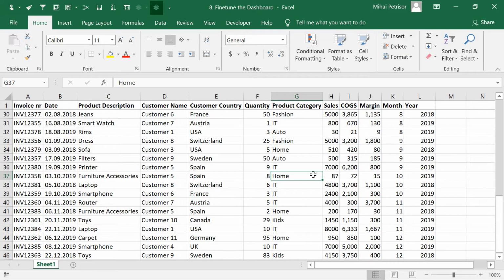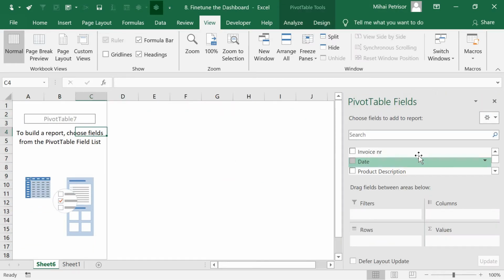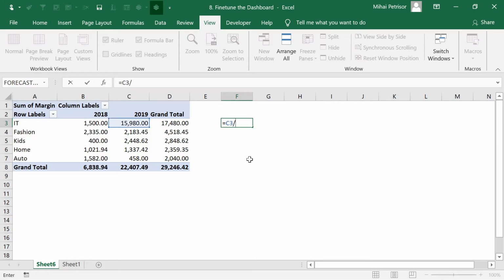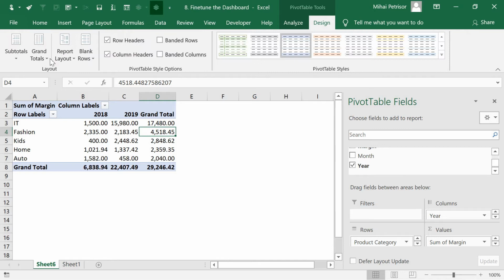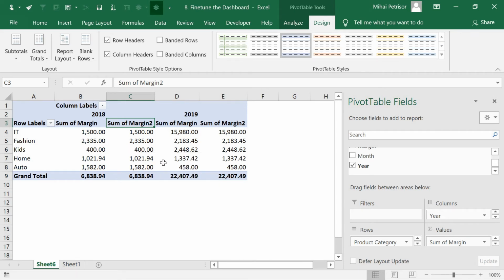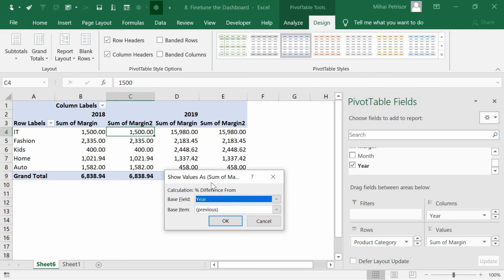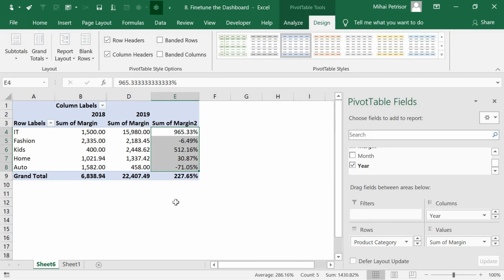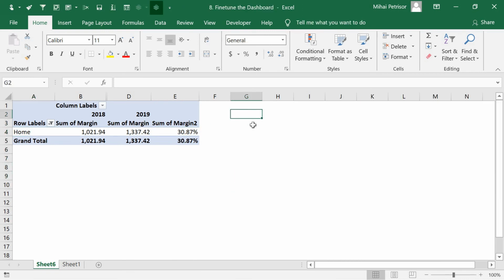How to Add Calculations for Variances in PivotTables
Easy way to include variances percentages or values without writing manually near pivot tables.Great way to include all the calculations in the same PivotTable.